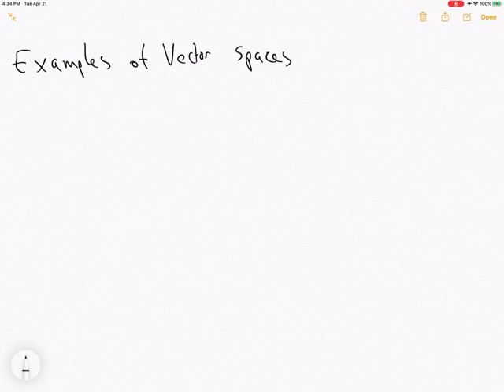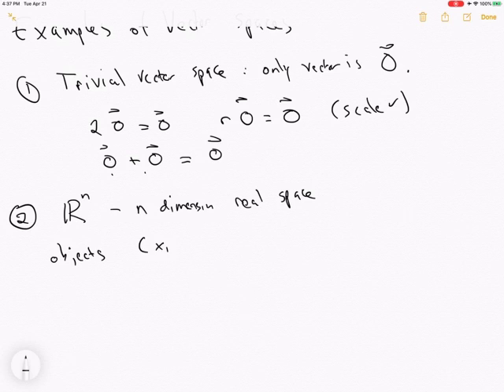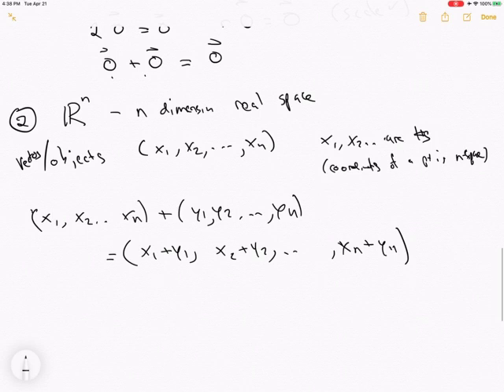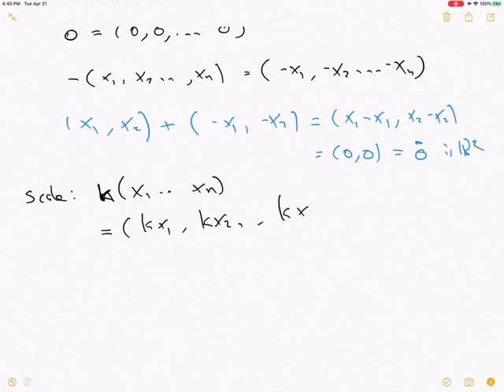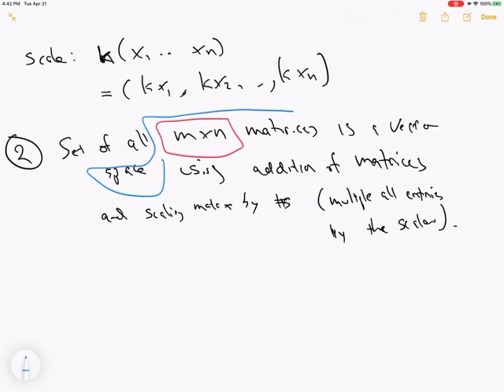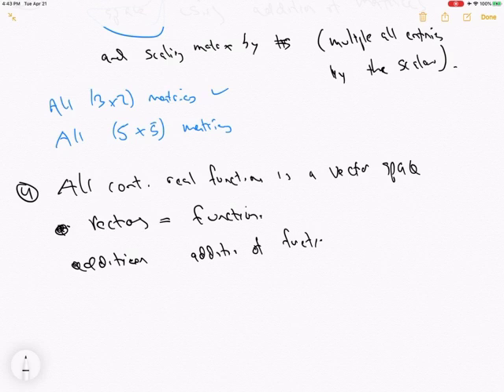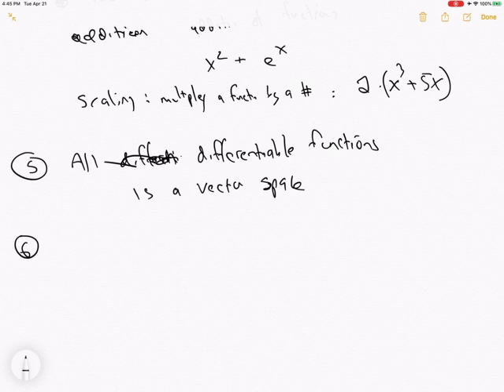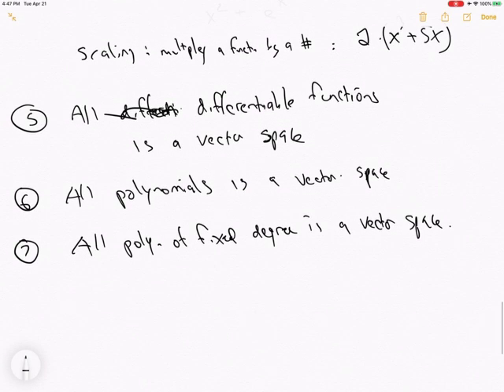22. vector spaces - examples